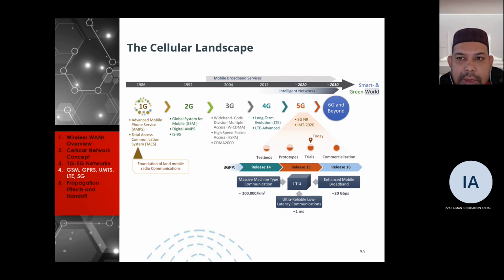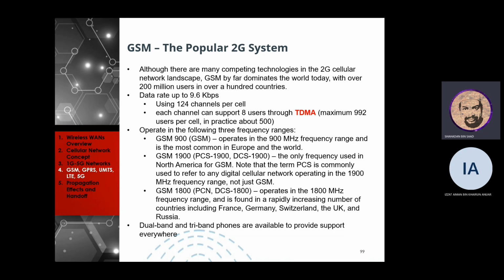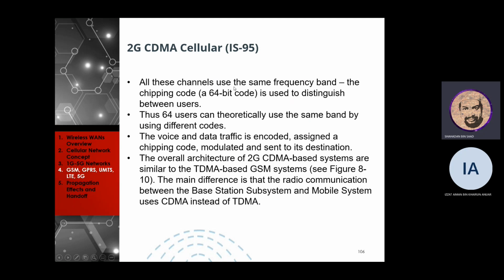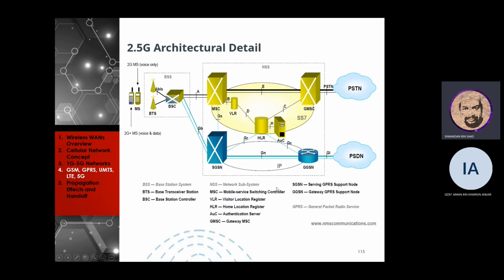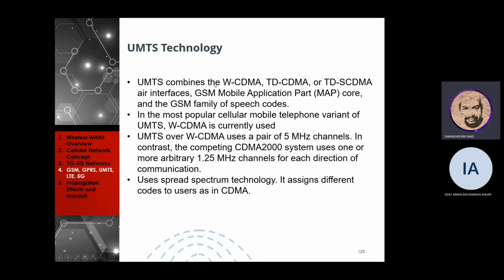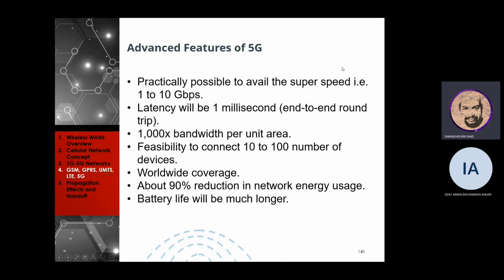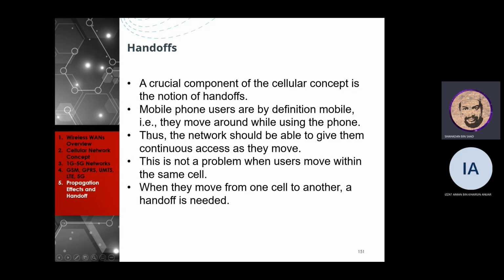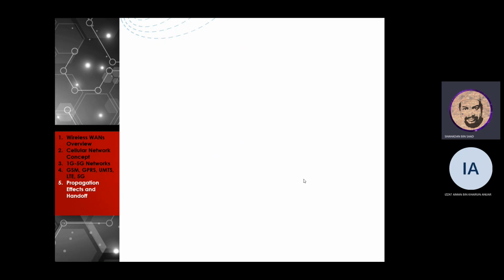KS018 - ITT640 Chapter6 Part3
6.1 Wireless WANs Overview
6.2 Cellular Network Concept
6.3 1G-5G Networks
6.4 GSM, GPRS, UMTS, LTE & 5G
6.5 Propagation Effects & Handoff